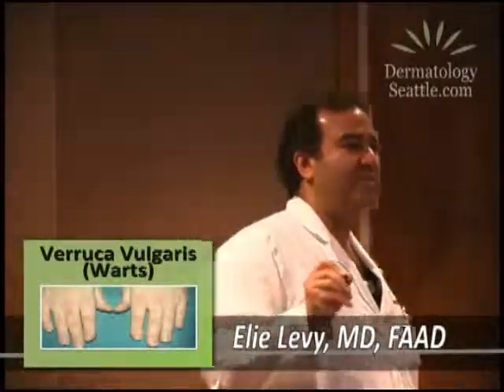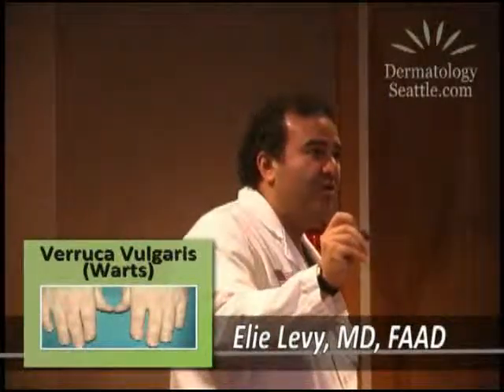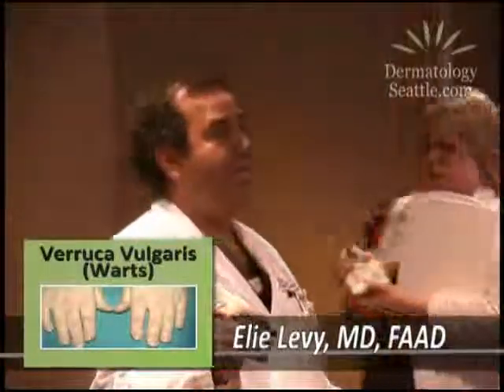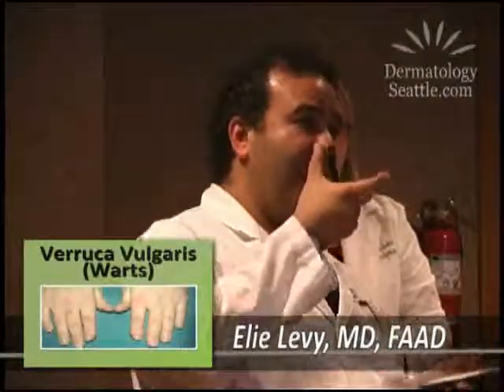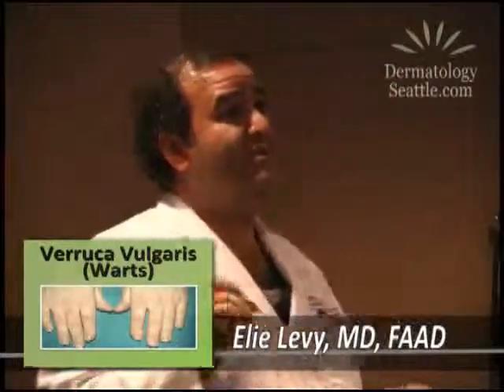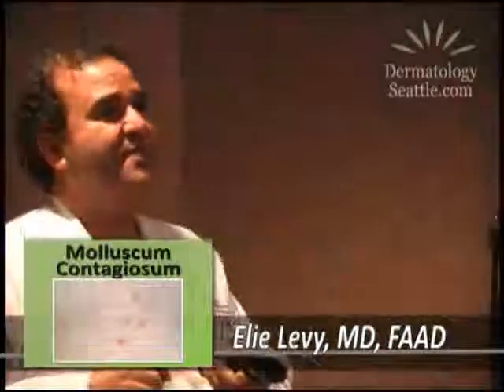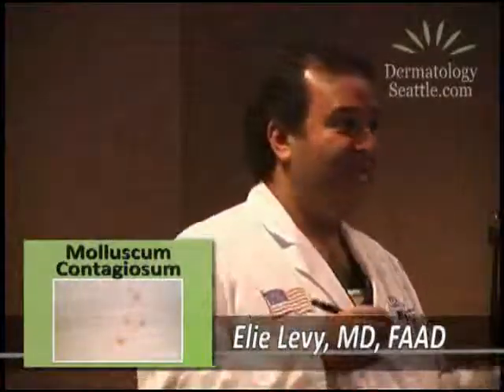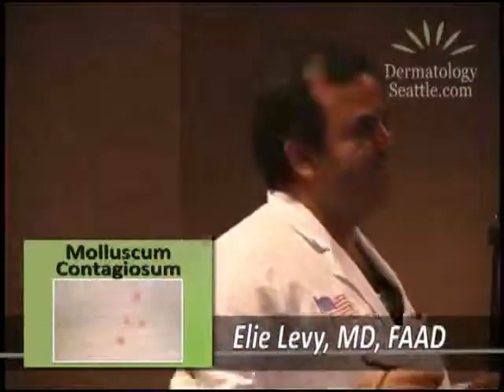Dermatology of Seattle presents: Your guide to Warts (Verruca Vulgaris)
Dr Elie Levy, FAAD, FASMS of Dermatology of Seattle guides you through common skin conditions regarding Warts (Verruca Vulgaris) and the most up to date and advanced treatments.